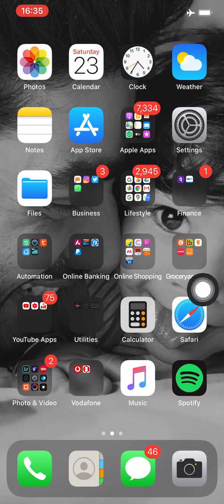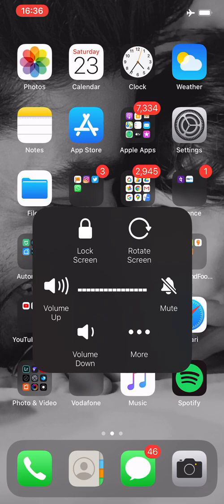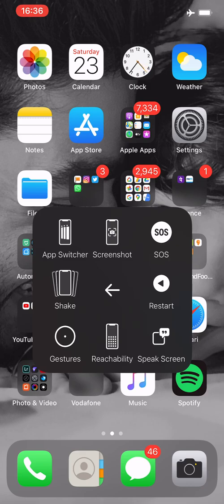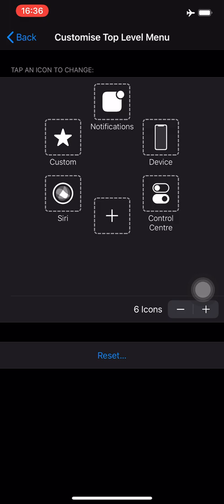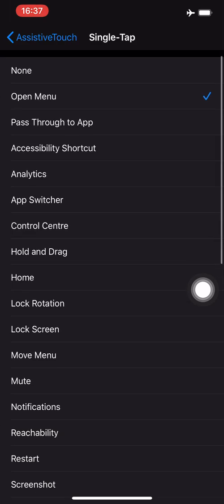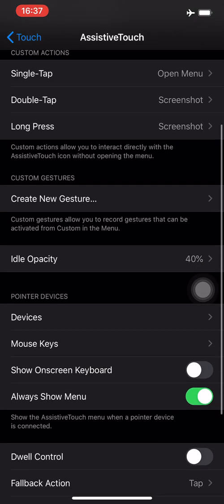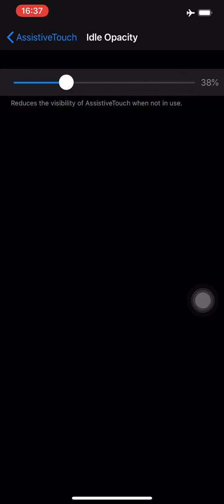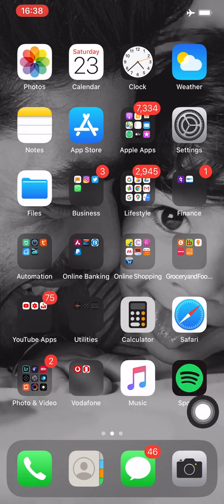THE BEST iPhone FEATURE YOU AREN'T USING: Assistive Touch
Learn how to use Assistive Touch that will allow you use big screen iPhones with only one hand 🤚

Don’t forget to hit LIKE on this video!

Cheers.